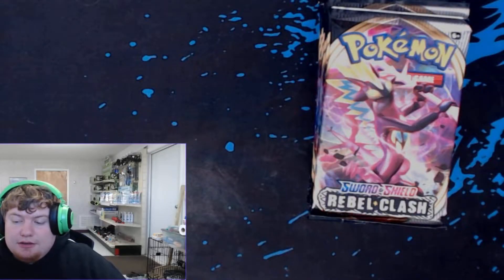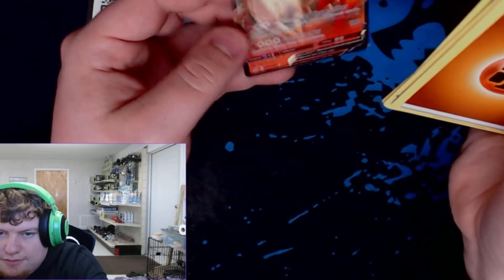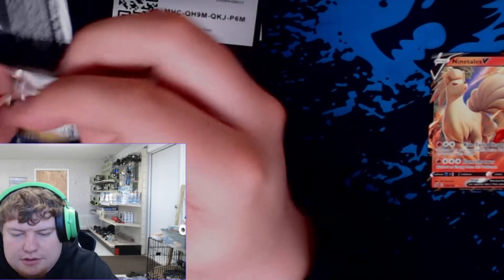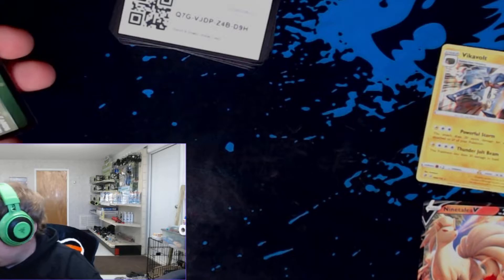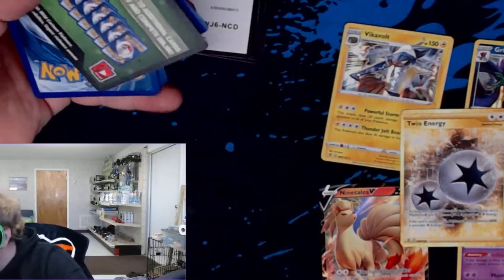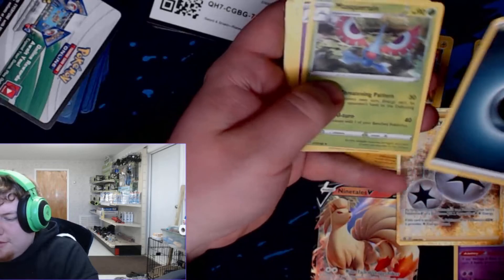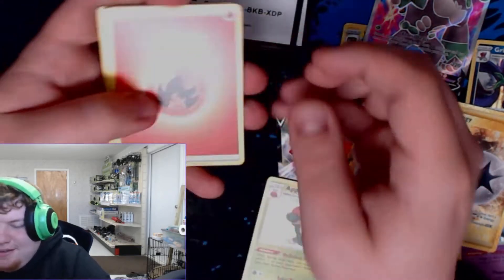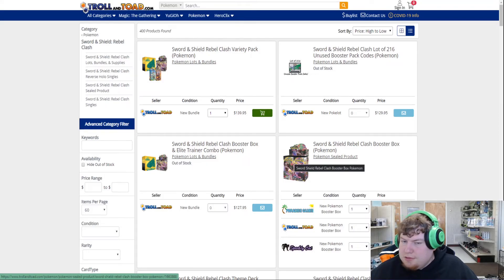Gold Card Pulled Pokemon SWSH Rebel Clash Booster Box Pt2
The box keeps on giving.